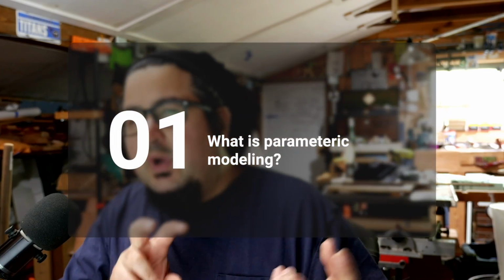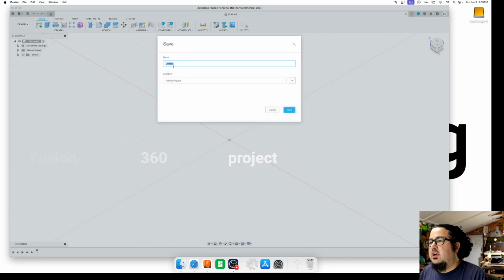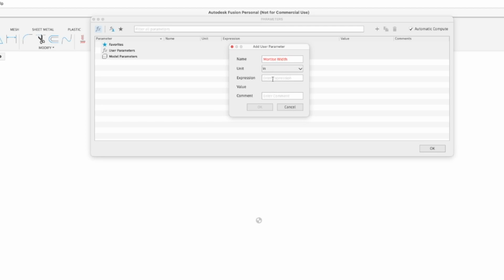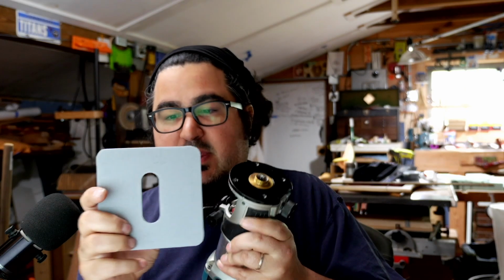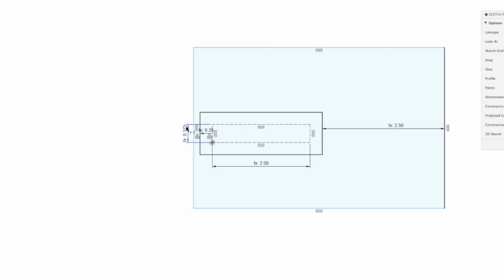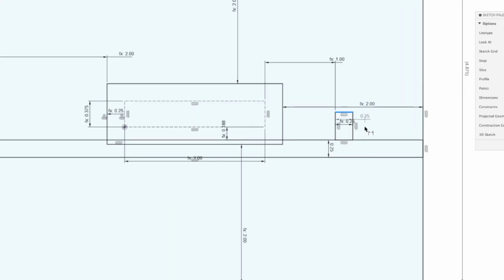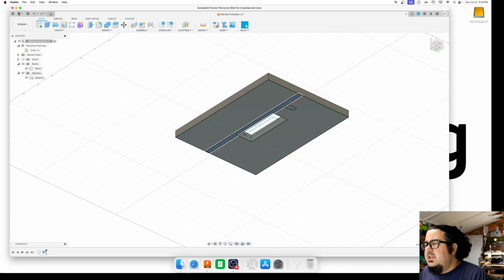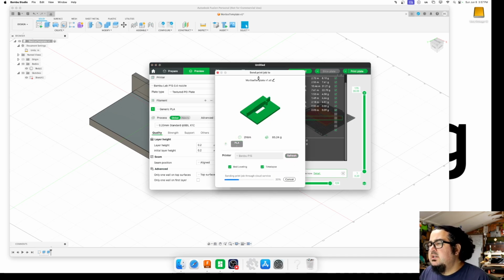Ep 1 - Parametric Mortise Template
If you like to geek out in your woodshop and want to bring Fusion 360 into your workflow, this is the place to start!

To download the Fusion 360 model and a step-by-step PDF to follow along with this video